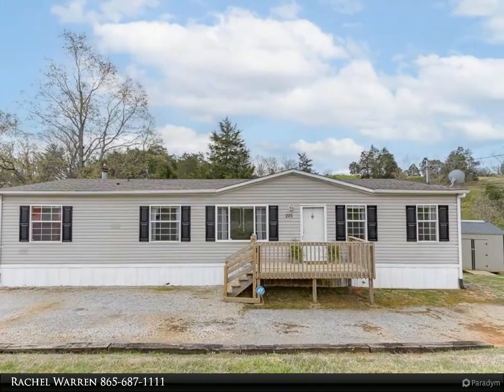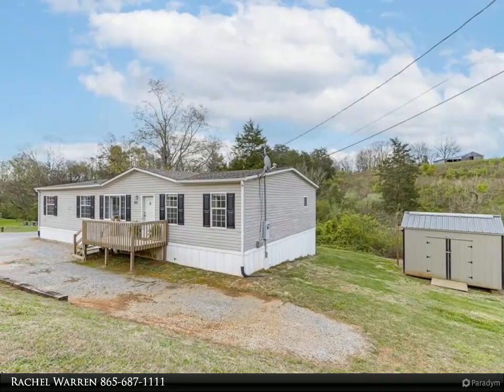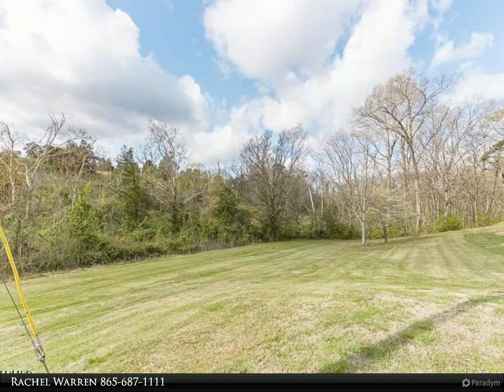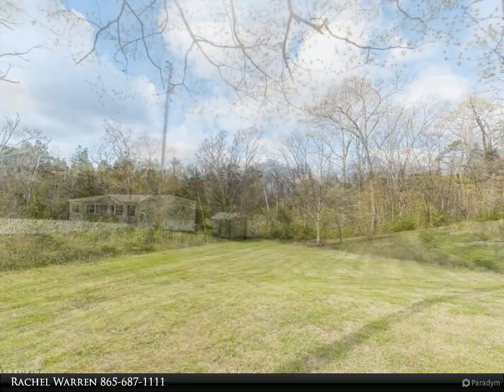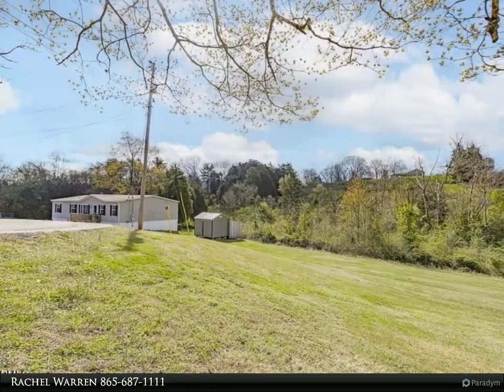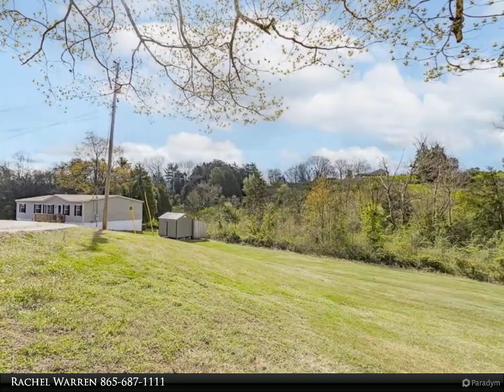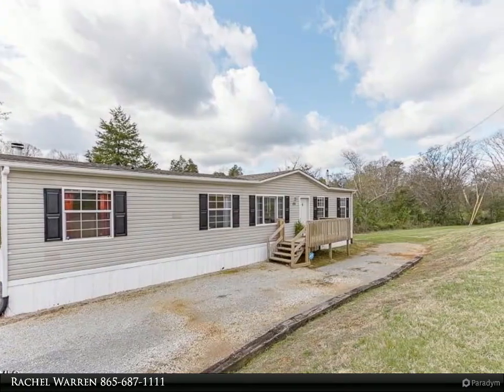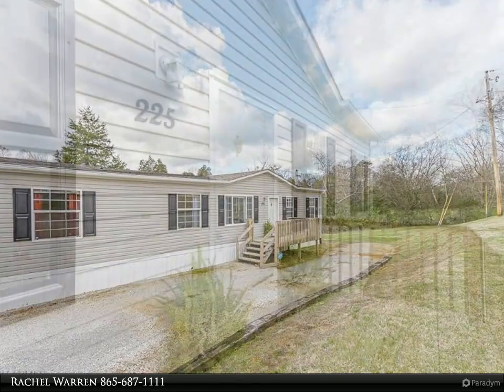Wallace Real Estate - 225 Newell Station Circle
Beautiful country setting with two lots (lots 15 & 7) and a spacious double wide! - Open floor plan with large master suite & walk-in closet, master bath is huge with tub and walk-in shower, split bedroom layout, natural light throughout and multiple living areas to spread out and relax. Enjoy entertaining family & friends on the large back deck with creek and wooded area behind. It's so peaceful out here! Storage Shed & lean-to for your toys or equipment. Room to build a workshop or garage on the adjoining lot. All appliances convey, water heater new in '22. Conveniently located & close to the Smokies, this property is being sold as-is but has so much to offer, don't miss seeing it!

2 full bath

Rachel Warren
Wallace Real Estate